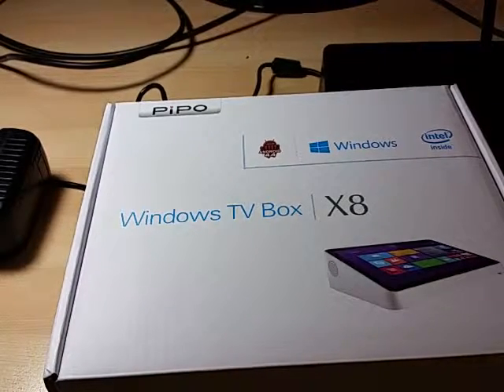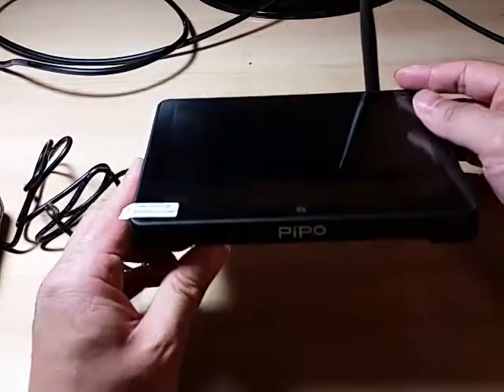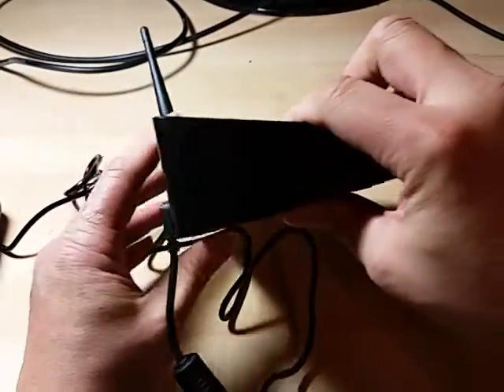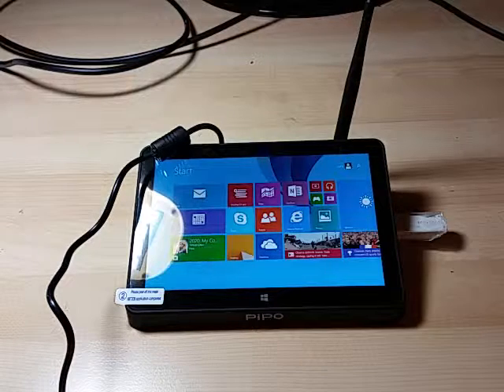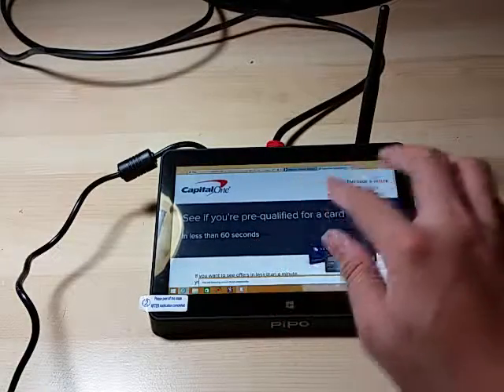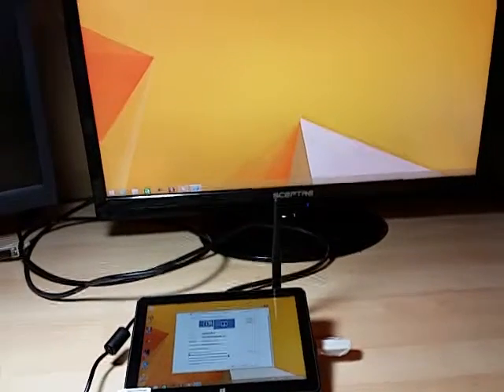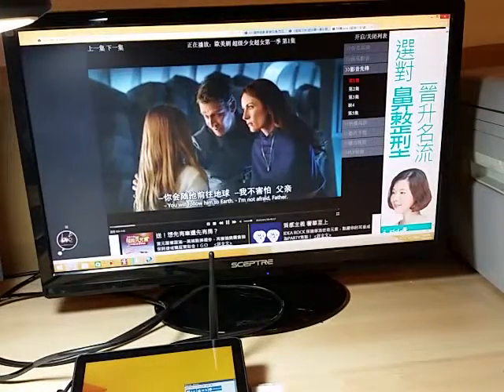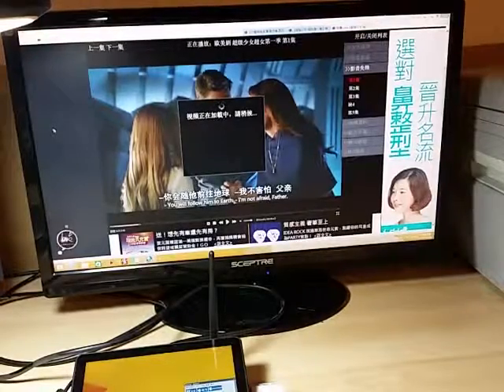PIPO X8 mini pc / htpc with 7" touchscreen review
Review of the Pipo x8 mini pc / htpc

specs
Change your tv to a Windows PC: PiPo X8 = A Tablet+ A Desktop + Android Media Box
X8 CPU: Intel Z3736F Quad Core;Base Frequency:1.33GHz;Burst Frequency:2.16GHz
Memory: 2gb DDR3L
Storage:  32GB MMC
Operating System: Windows 8.1 with Bing & Android 4.4
Other Interfaces: 4xUSB;1xRJ45 LAN Port;1xTF card slot;1xEarphone jack;1xmicro USB;1xHDMI interface
Other Function: Software:Youtube/Facebook/Twitter/MSN/Skype/Calculator/Google Mail/Google maps/iReader/Quick Office Ebook:WORD/EXCEL/PPT/PDF/TXT/CHM/HTML